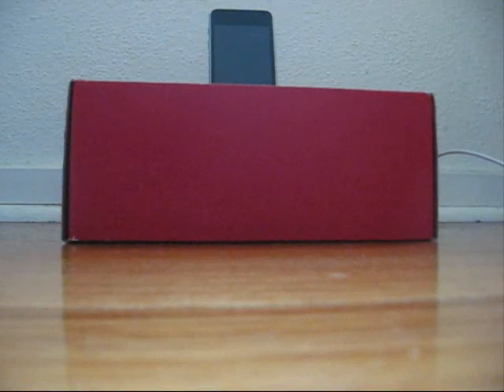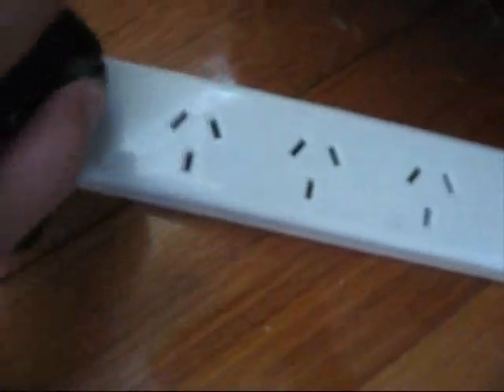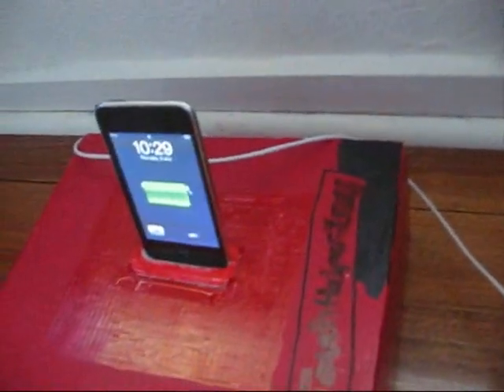Homemade iTouch Dock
I Made This iTouch Dock Recently And In One Of My Next Video's I'll Show You How To!
PLEASE COMMENT ON HOW IT IS AND HOW U LIKE IT!